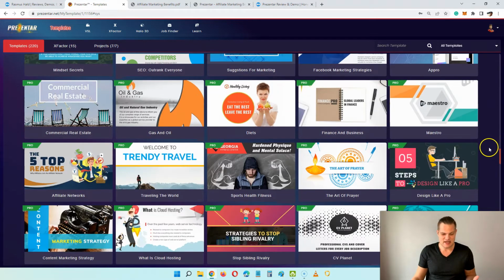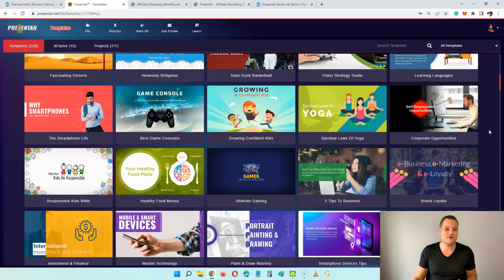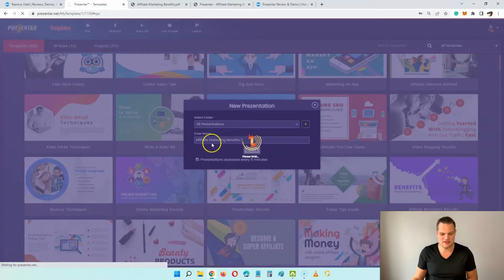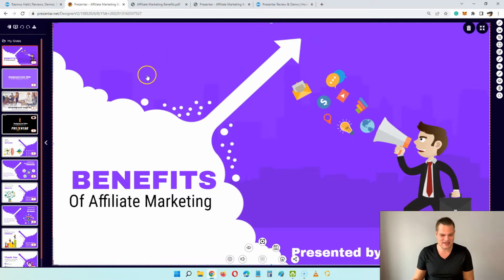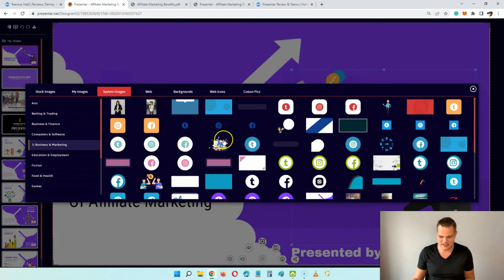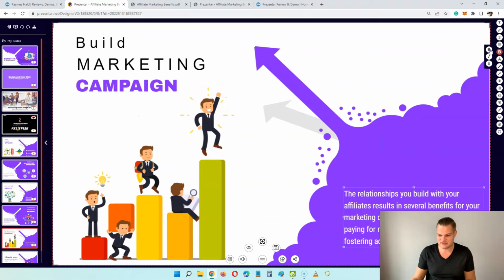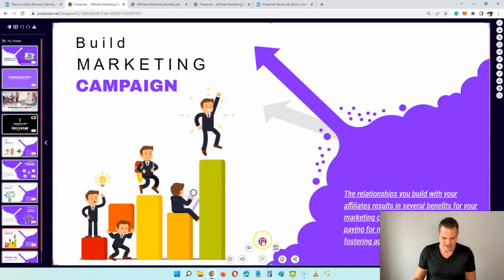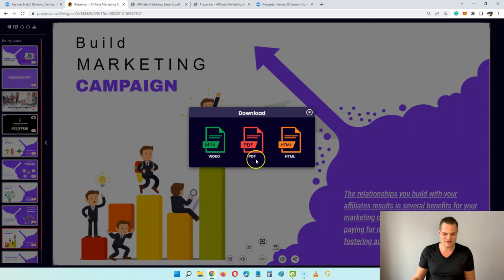How To Make An Engaging Presentation Without PowerPoint | PowerPoint Presentation Alternative How To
Discover how to make engaging and high-converting presentations without PowerPoint.

I'll reveal how you can create professional and engaging presentations for any purpose without PowerPoint.

You’ll discover a brand-new presentation creator software called Prezentar and this software makes this process very easy. The video includes a ton of awesome design tips, the best design ideas, how to setup slides, and much more...

It comes with 50 DFY presentation templates (+10 extra from me) and 500+ presentation slide designs, so you can create presentations like a pro in minutes.

You'll get fully done-for-you presentations and with more than 500 slides that are ready-made, it's easy for anyone without any experience to make beautiful presentations and slides with Prezentar. You can also create you own presentations and slides from scratch.

I’ll show you exactly how easy it is to make professional and engaging presentations in the video tutorial.

Prezentar is a great alternative to Microsoft PowerPoint (ppt), Keynote, Google Slides, and any other presentation and slideshow creator. The Prezentar software is without a doubt the best Microsoft PowerPoint alternative of all the alternatives.

Right now, you can get Prezentar with my exclusive coupon RASMUS51OFF, where you save another $51 on the reduced launch price.

Plus you’ll get all my exclusive bonuses including 10 extra Prezentar templates, a $100/day Prezentar profit system, YouTube training, email profit training, DFY resources, and much more!